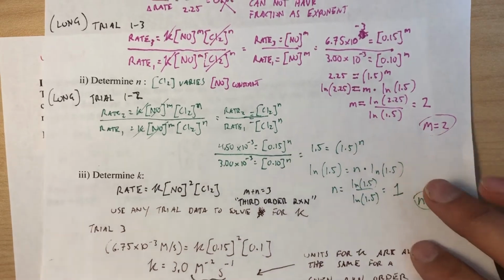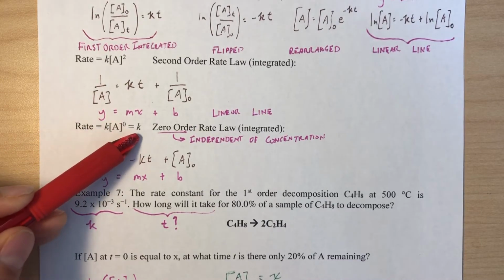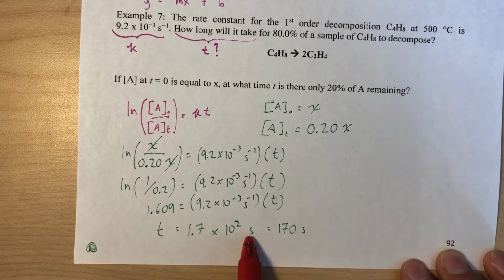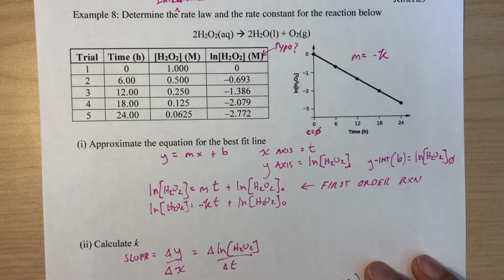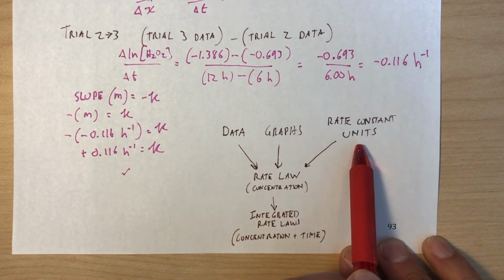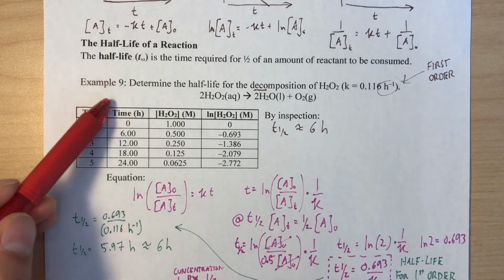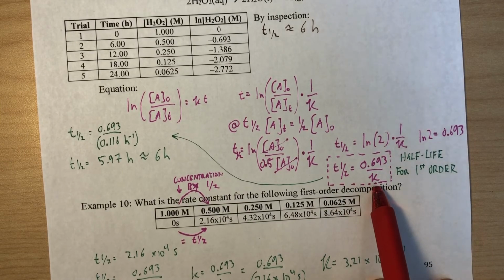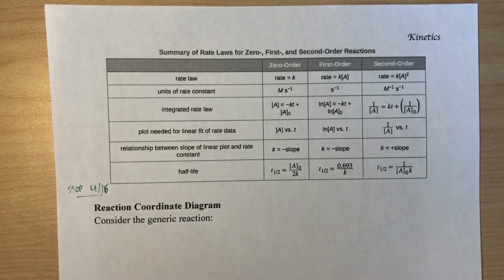CH232 2021 4 16 Kinetics